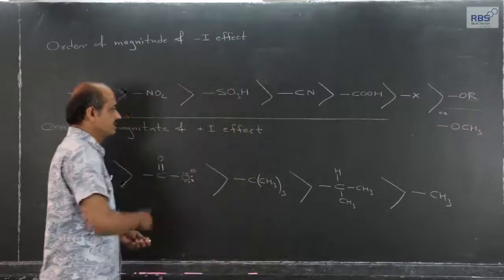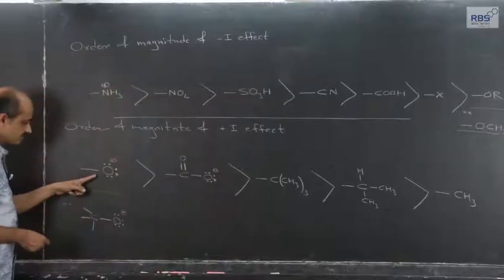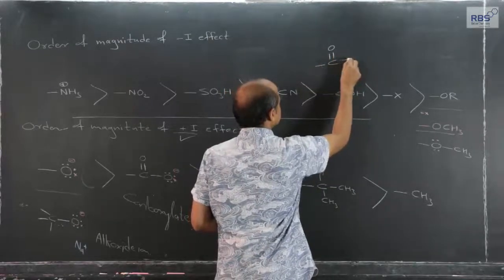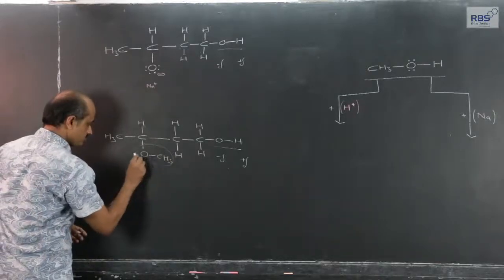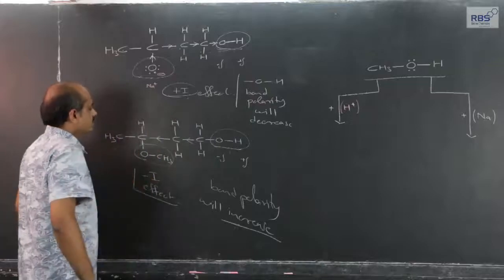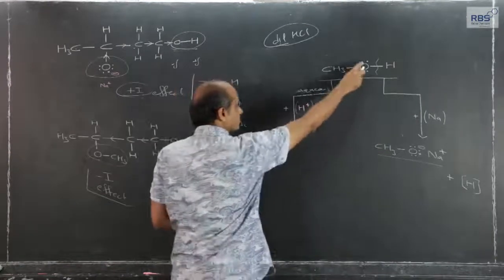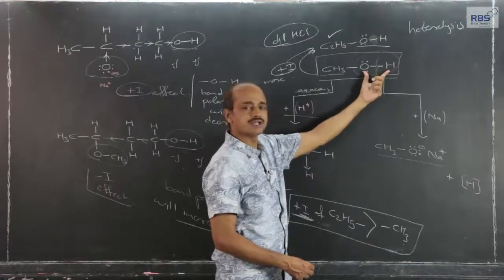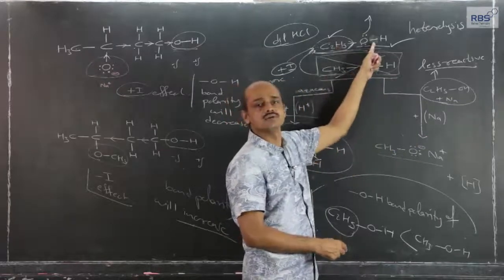022 BOC-2 15.Inductive Effect Part 4